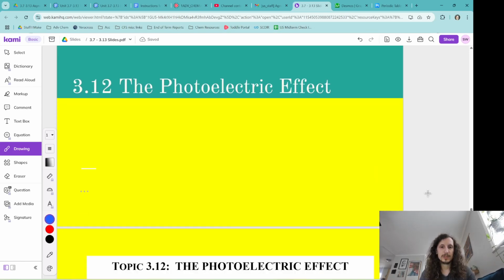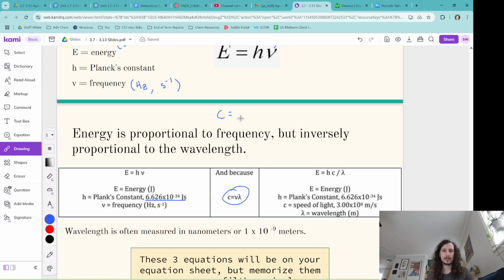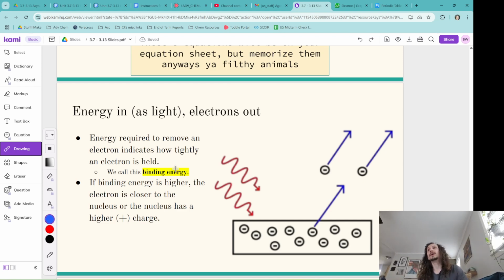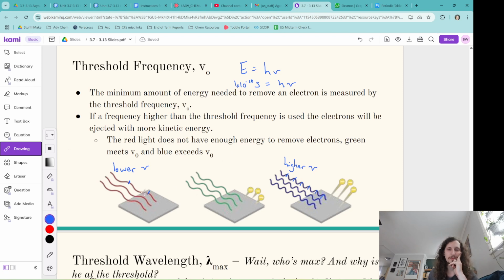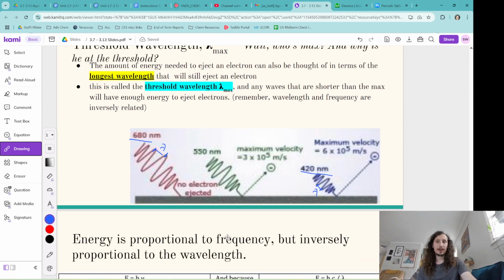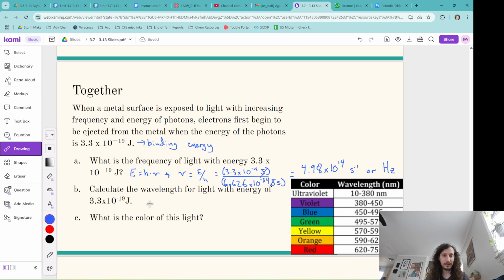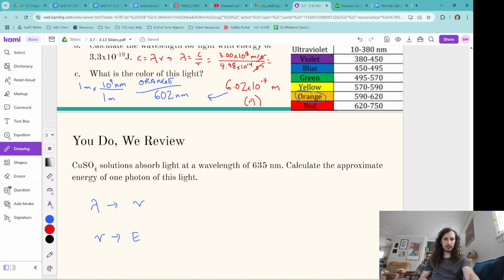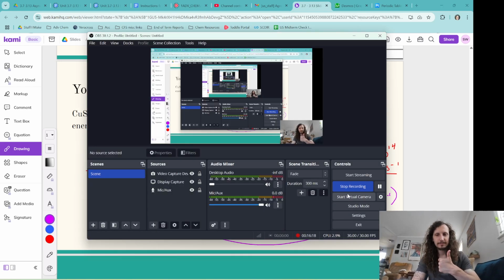3.12 - Photoelectric Effect Video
Covers topic 3.12 on the Photoelectric Effect. For Adv Chemistry at CFS.